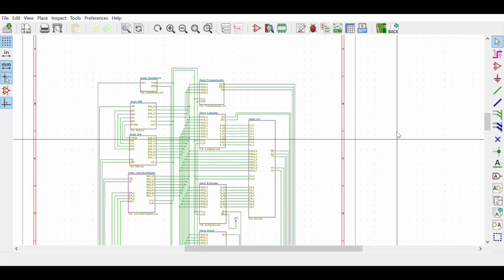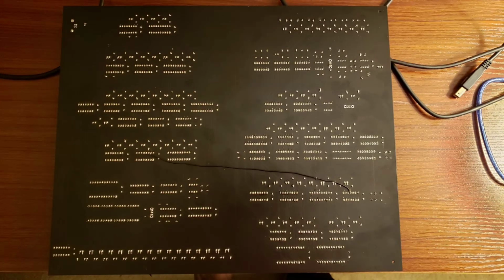My 8-bit computer PCB! (Overview)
This is an overview of my 8 bit computer PCB where I write a small program for it and go through some of the schematics!